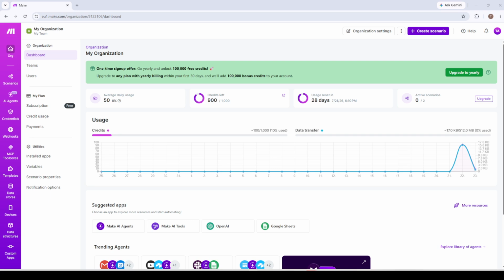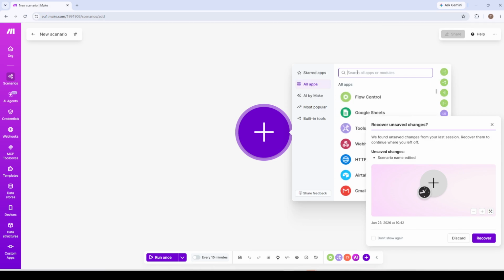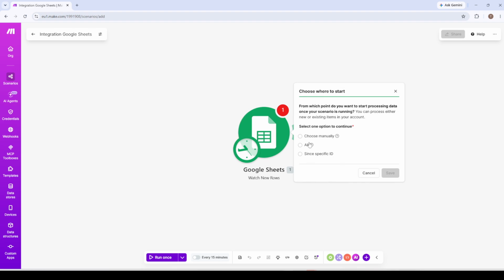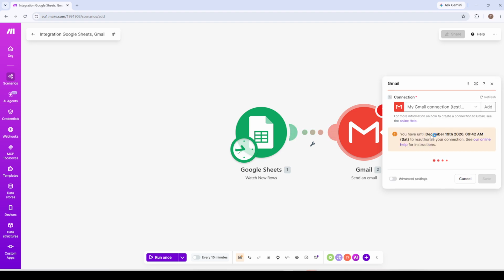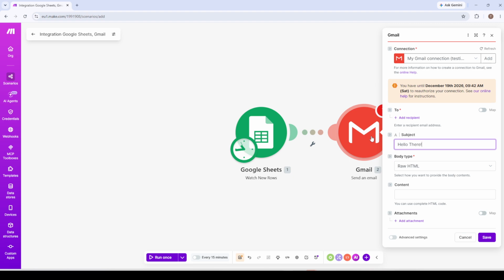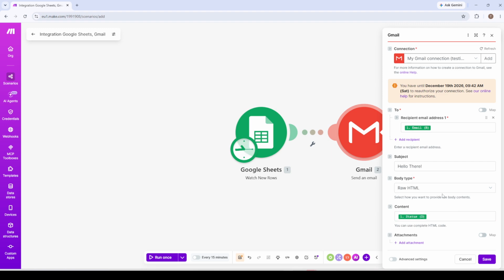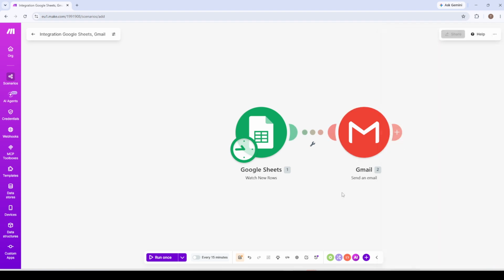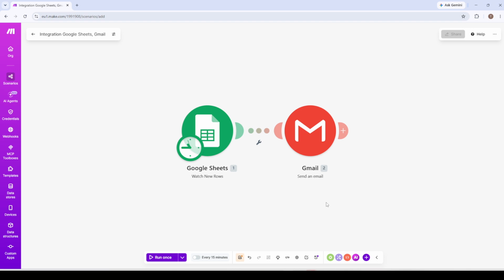Send Data Between Apps In Make [Quick Start]